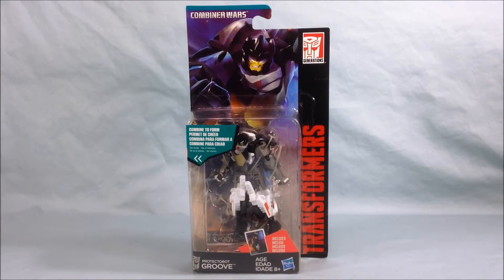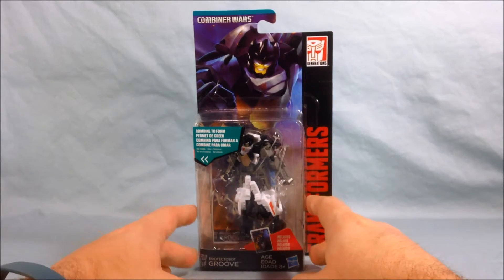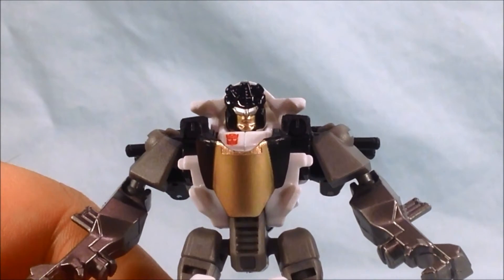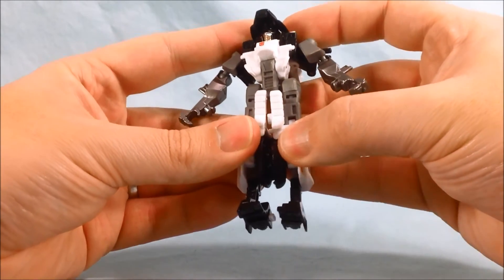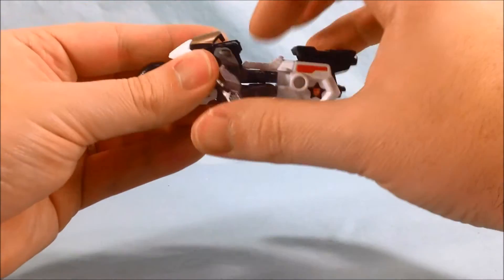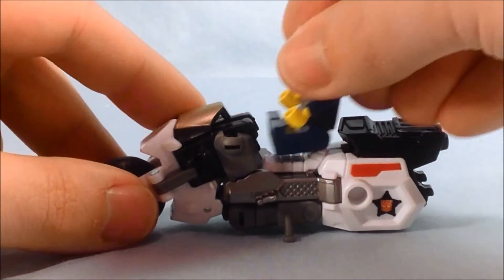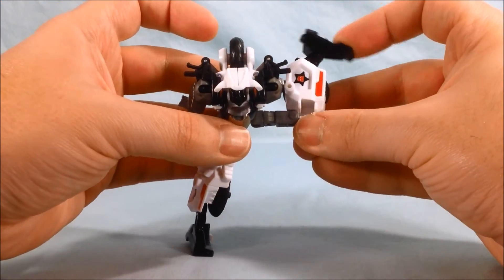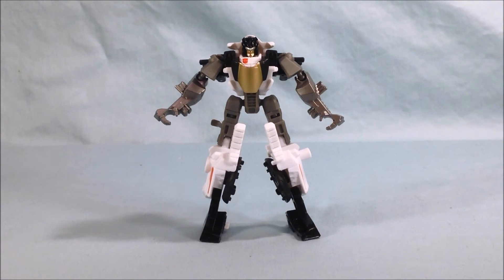Transformers Generations Combiner Wars Legends Class Groove Review